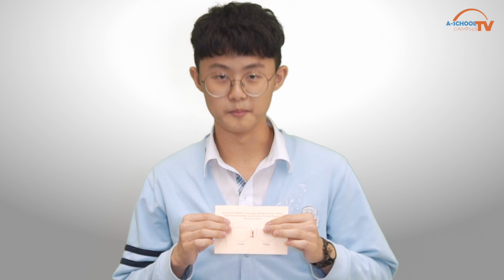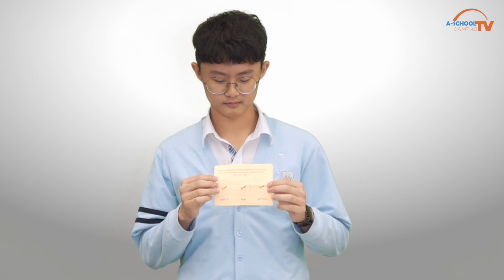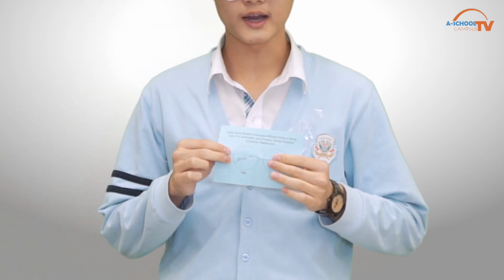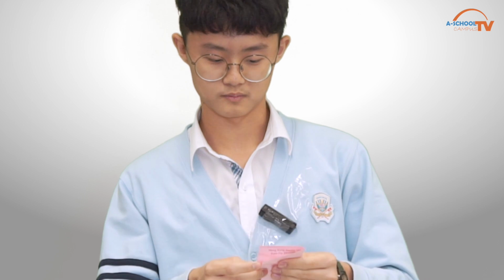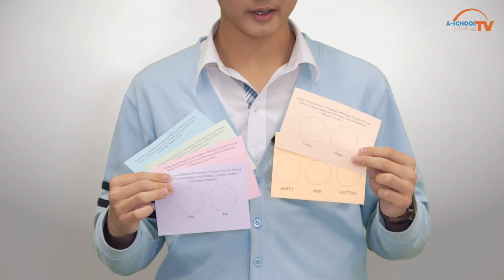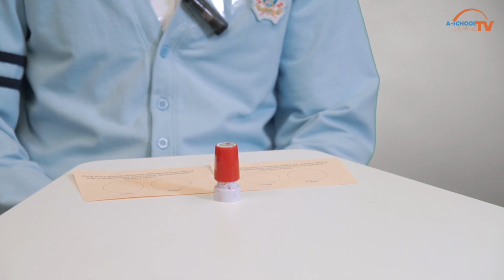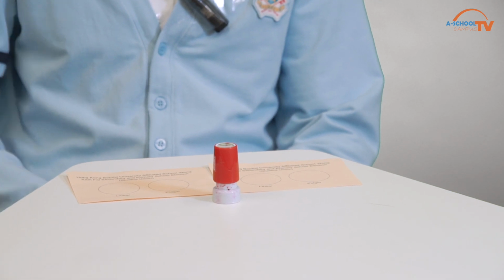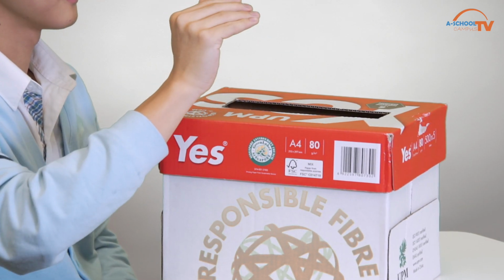v2 How to Vote for SU and Chamber - HKBUAS 2019-2020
Supervisor: Ms. YC
Videographer and Video Editor: Jimmy Wong